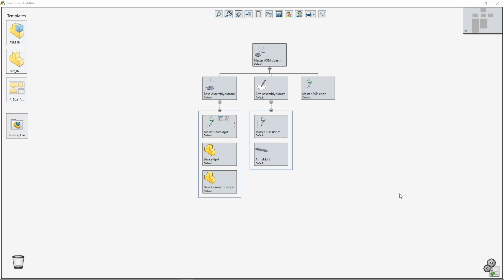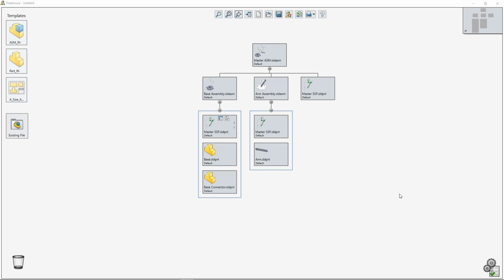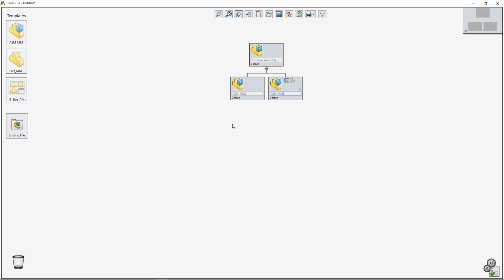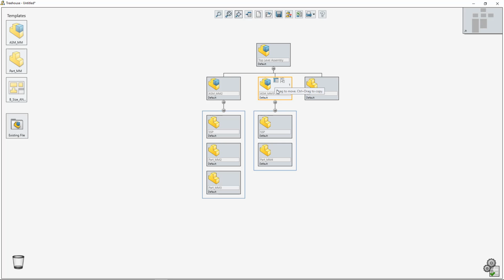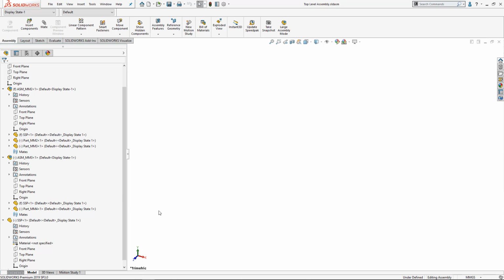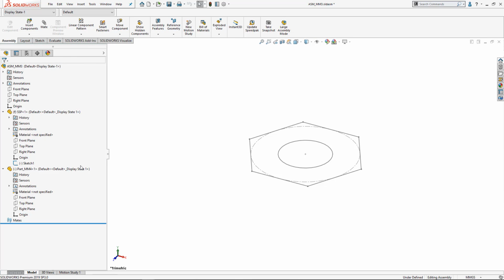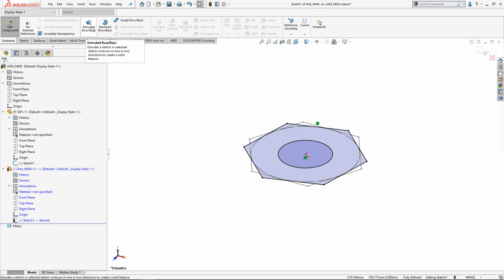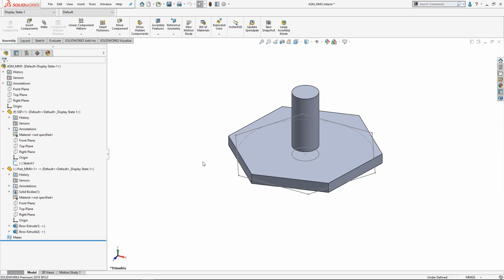SOLIDWORKS Tutorial - Skeleton Sketch Part Method for Large Assemblies using SOLIDWORKS Treehouse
This video illustrates how to use SOLIDWORKS Treehouse in conjunction with the Skeleton Sketch Part method of large assembly modelling to quickly generate a complex assembly and part structure to govern and manage overall design changes. The Skeleton Sketch Part method is a type of top-down modelling technique where master sketches that layout component positions and dimensions are stored in a part rather than in an assembly-level sketch that are then derived into other parts and subassemblies. This method is advantageous in situations where you want to make changes to part geometry independent of modifying the assemblies or subassemblies it was used in, such as when using PDM systems where only one person can have a document checked out at a time. While Treehouse isn’t strictly required to create this type of assembly structure, the graphical interface of just dragging and dropping new or reused parts and assemblies into place is far easier than manually inserting and copying parts in SOLIDWORKS itself.  Quick Tip presented by Miguel de Villa of GoEngineer.